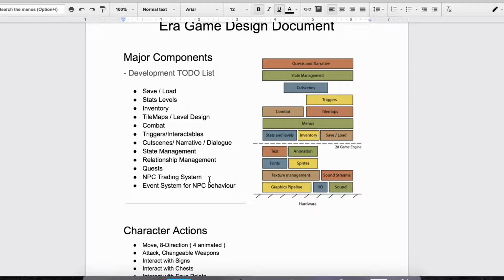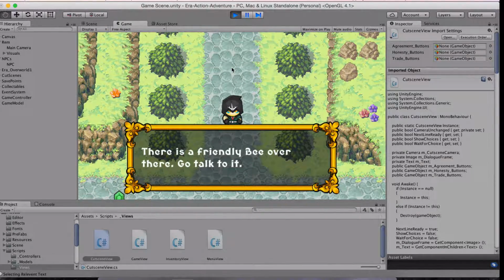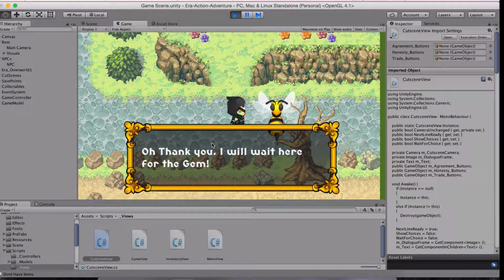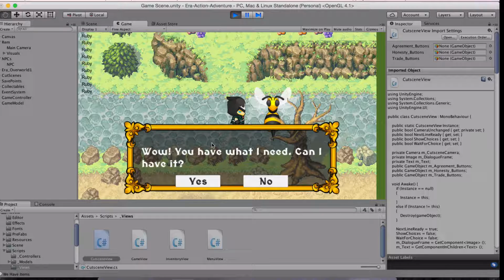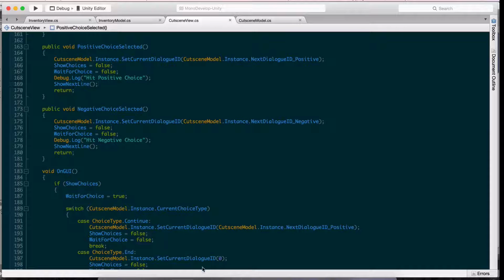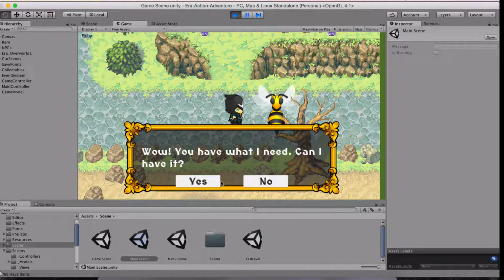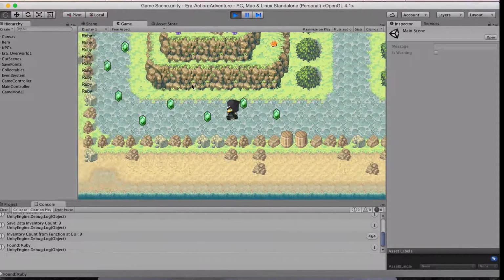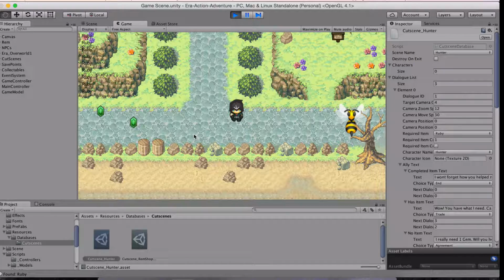Day 16 - Inventory & Dialogue - Unity Game Development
Day 16 was a solid 10 hours of Coding and I got a tone done.

I re wrote all the inventory system to get rid of using a Dictionary and instead use a list. This change was to get the inventory to be serializable for the save load functionality. I capped the inventory at 9 slots to make the game a little more challenging.

The Dialogue system got yet another overhaul with some major improvements and the ability to have conversations with selectable options. It is close to having a working Trading system built in as well.